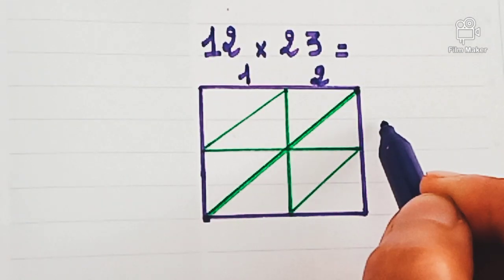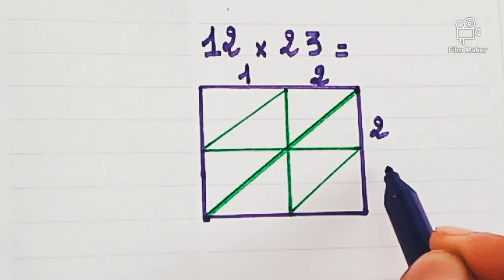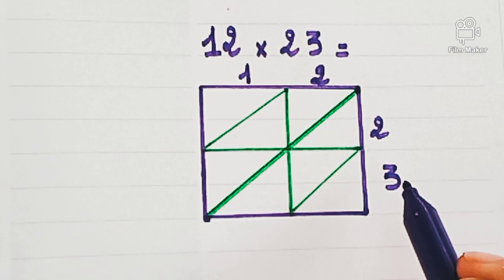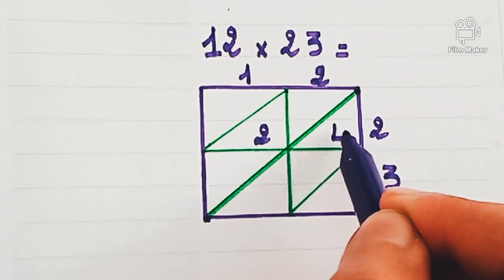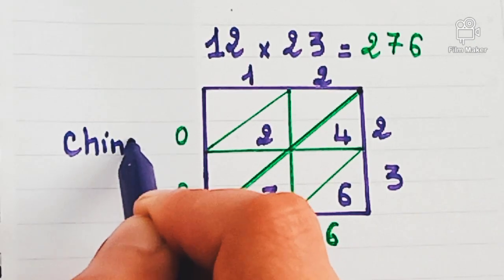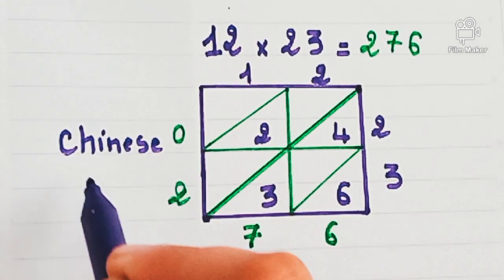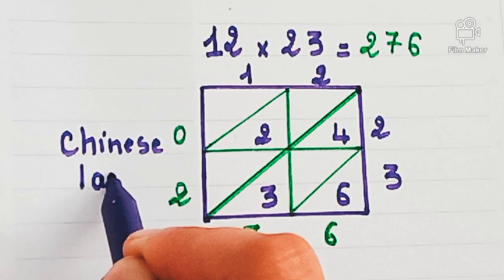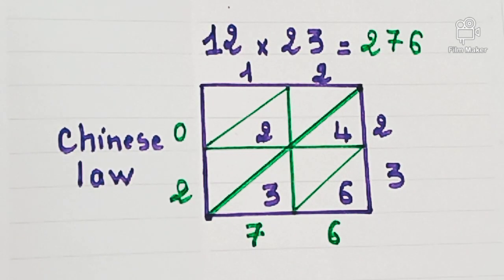chinese multiplication / 中国乘法